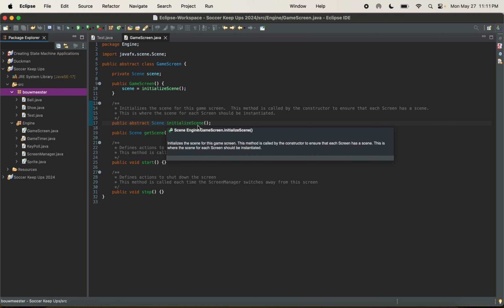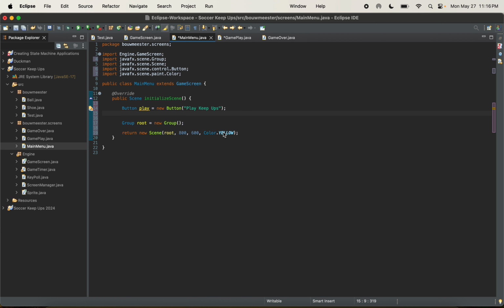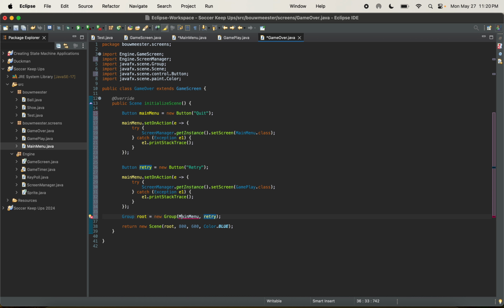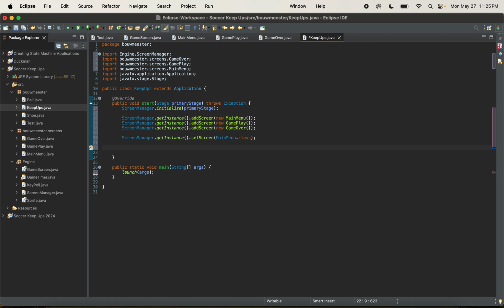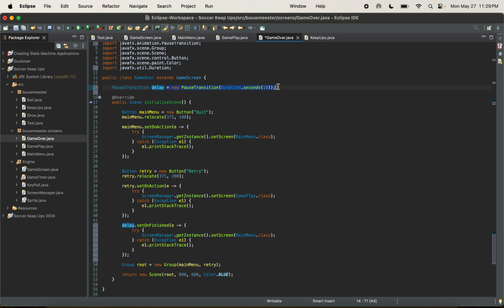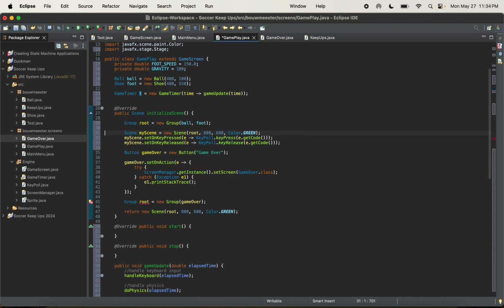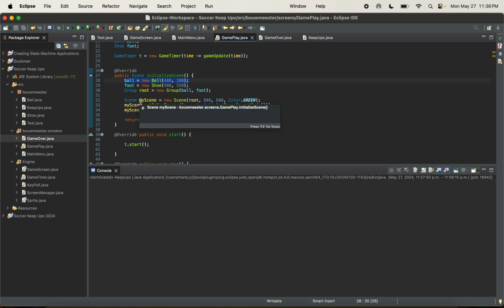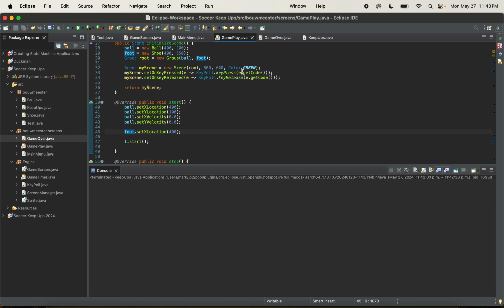Creating the Game Screens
In this video we use the GameScreen class and the ScreenManager class developed in the previous episode to create a MainMenu, GamePlay and GameOver screen for the Soccer KeepUps program.